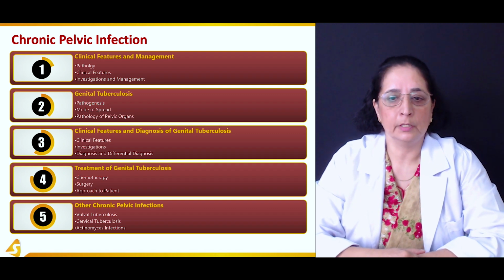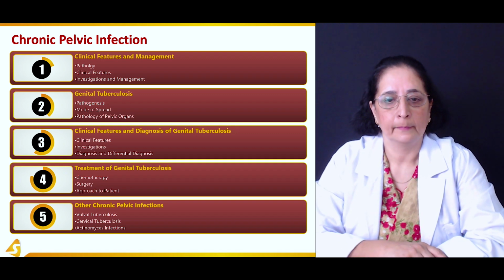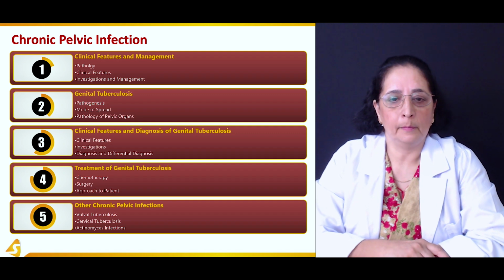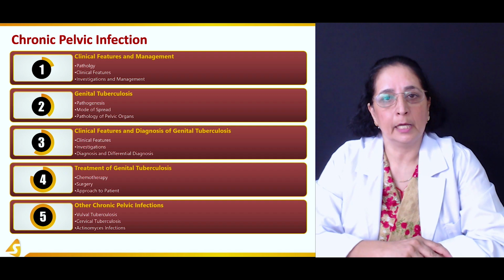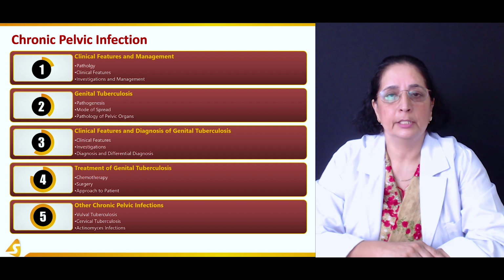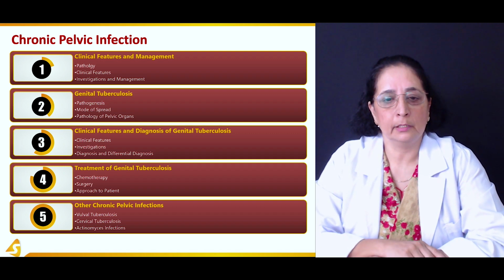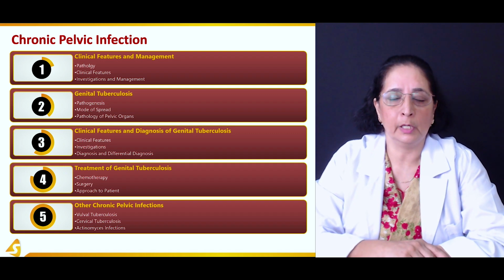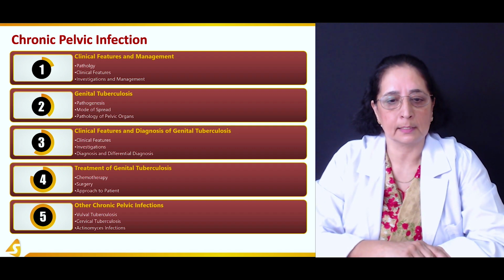Chronic Pelvic Infection - Introduction